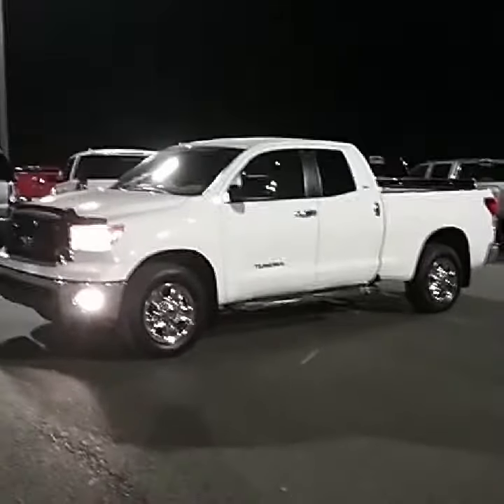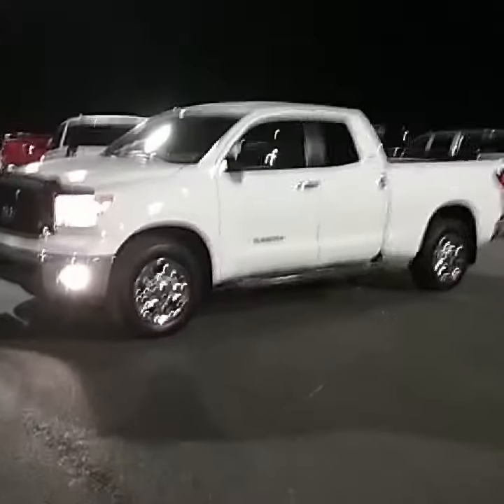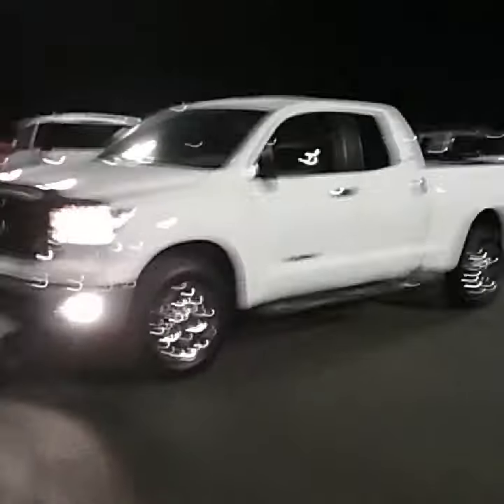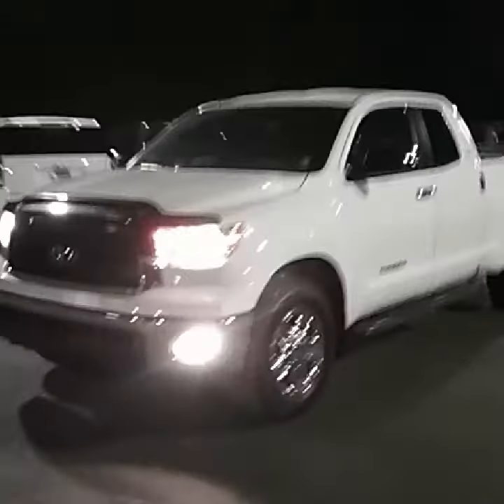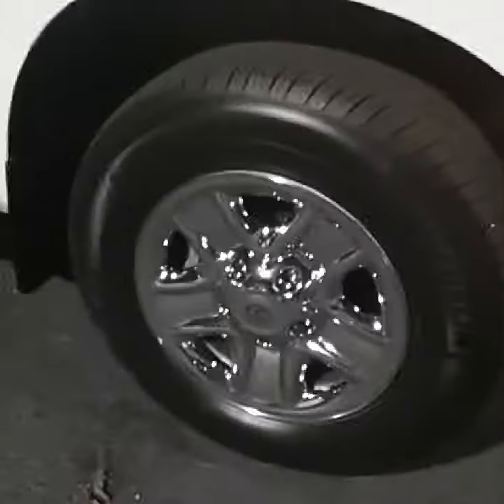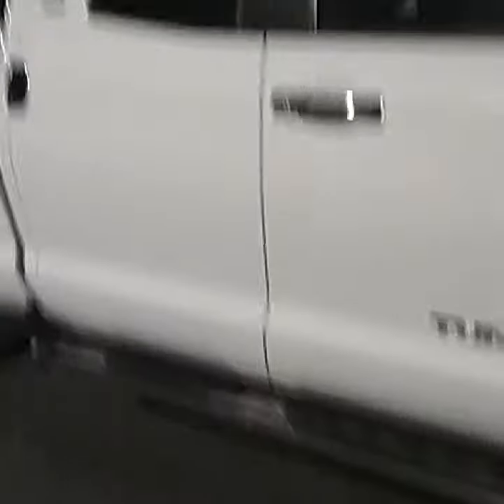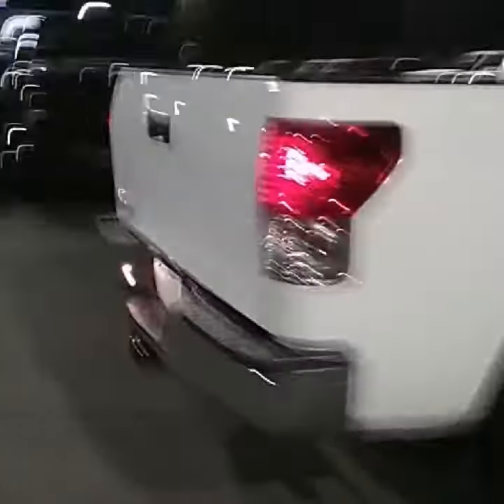Blakely, take a look at this 2010 Toyota Tundra!